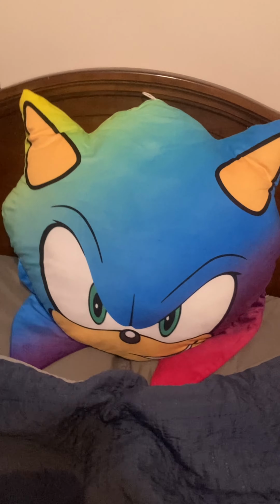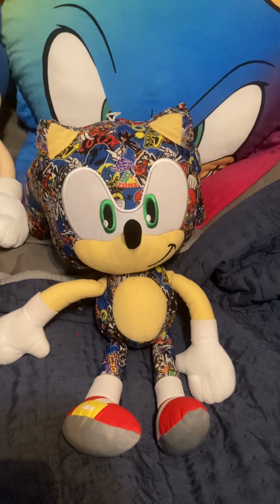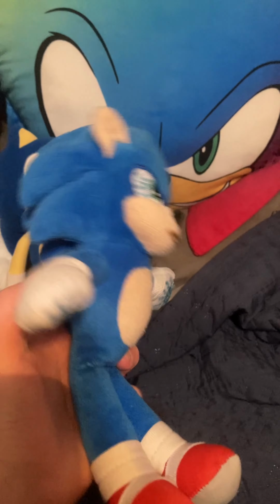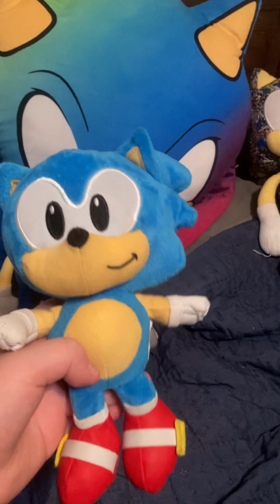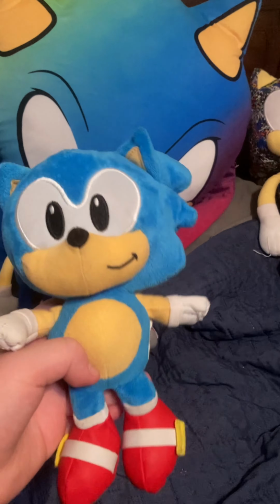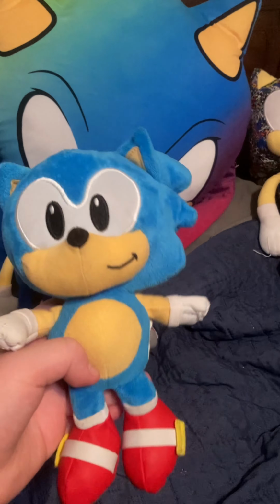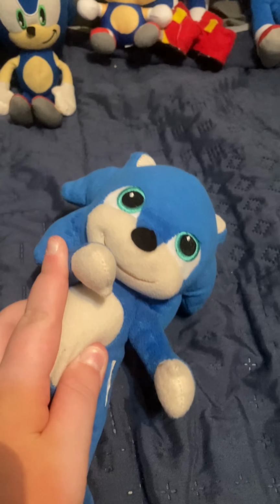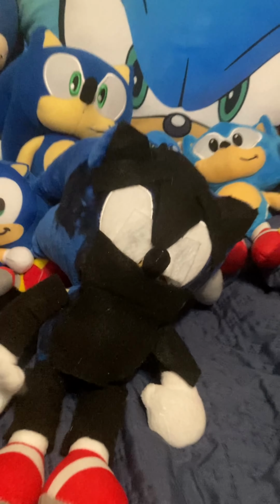Sonic plush collection, September 2023 75 plushy’s ￼